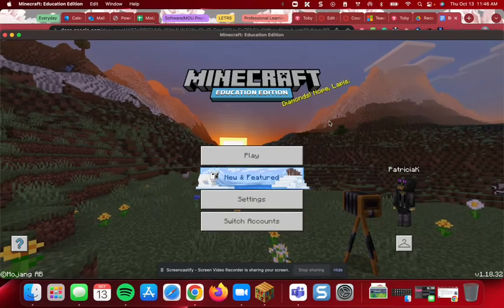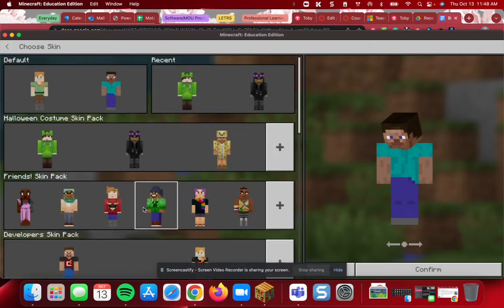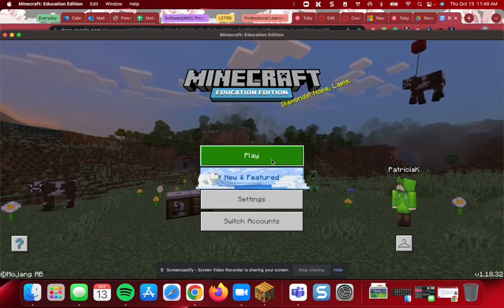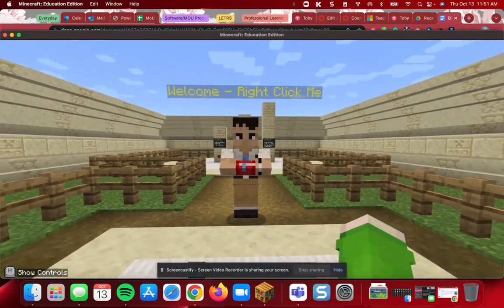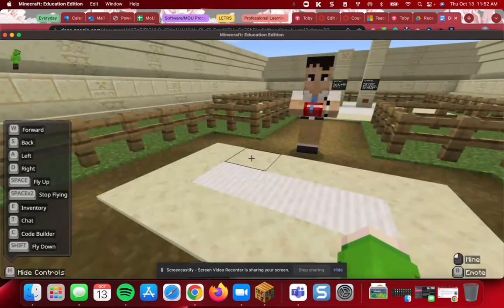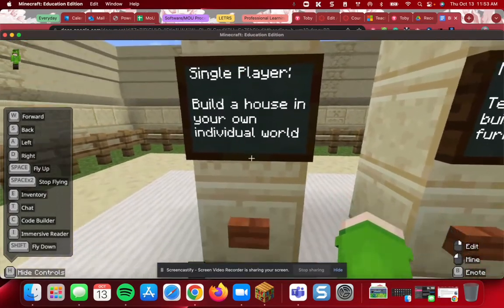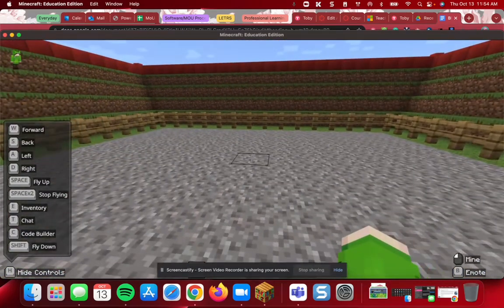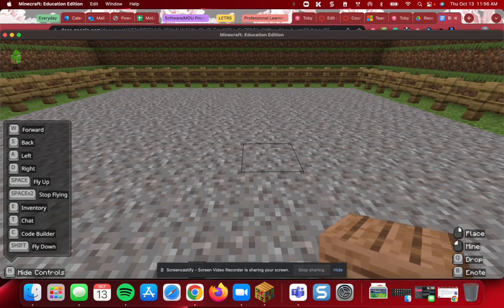Brief Intro to Game Mechanics MEE 101